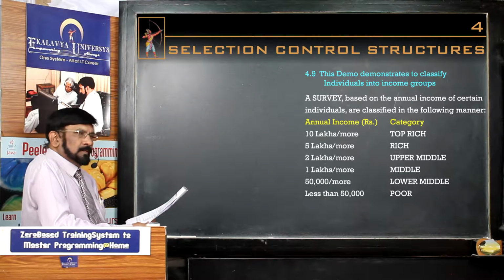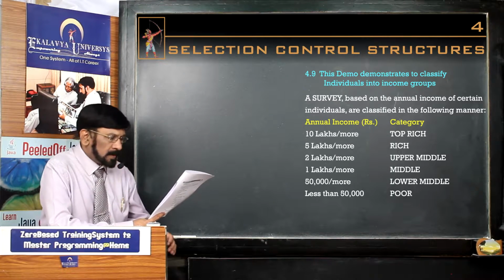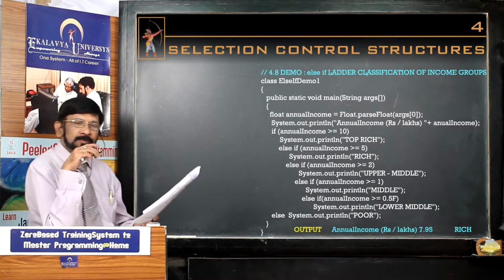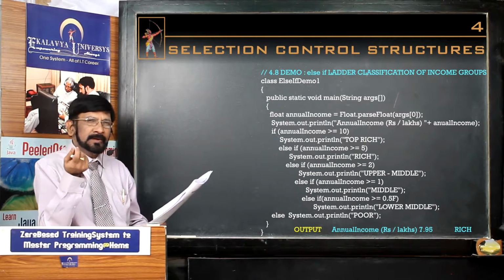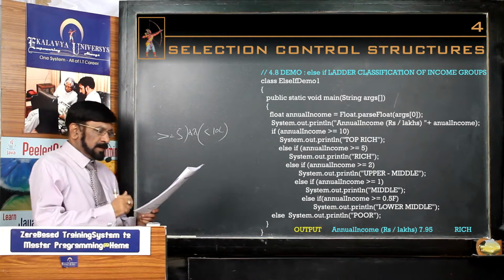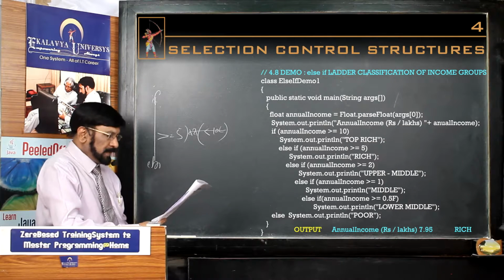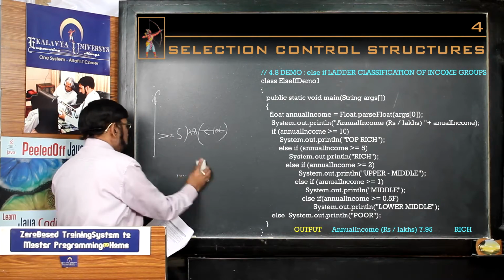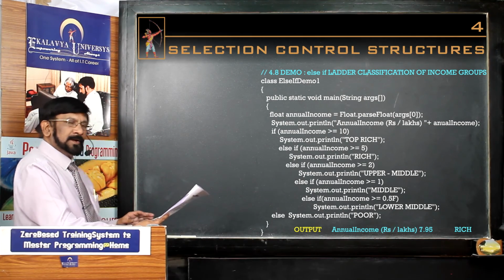4.9.2 Demo program on else if